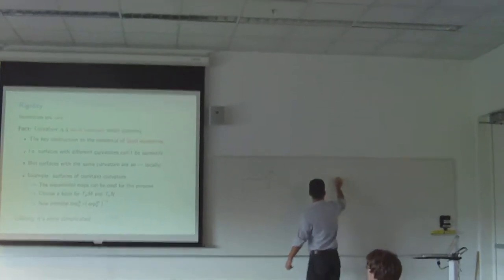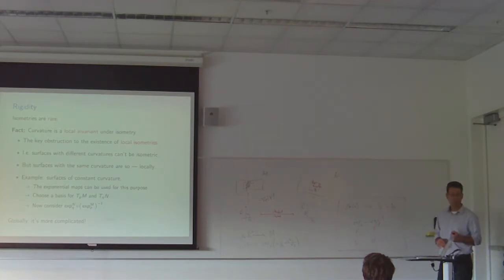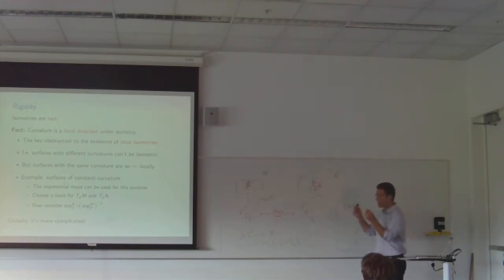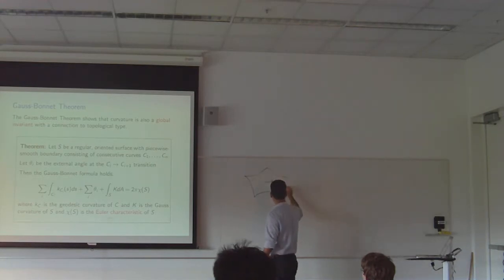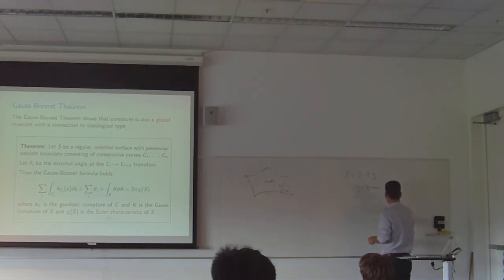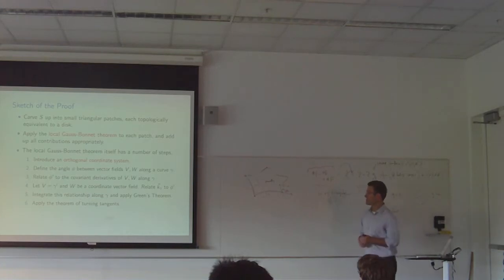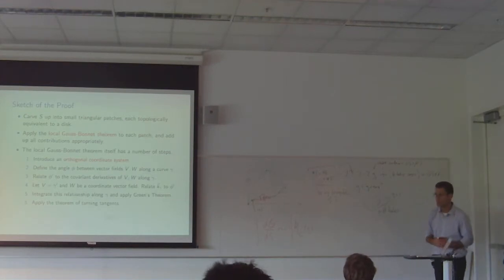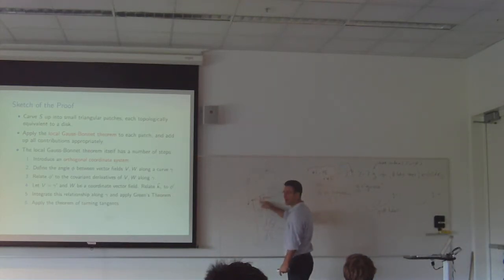Lecture 17: Surface deformation: Theory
CS 468:  Differential Geometry for Computer Science
[first two minutes were lost to malfunctioning camera!]